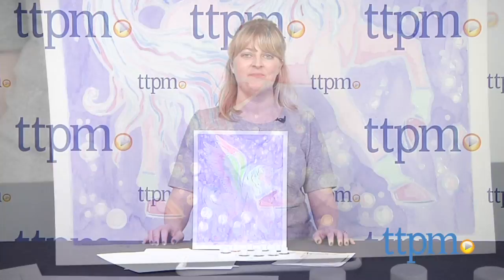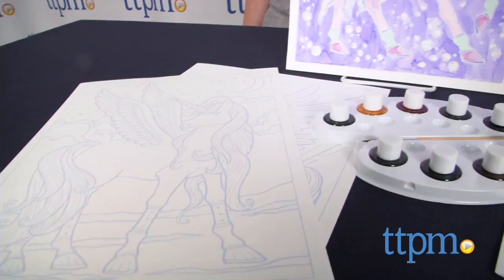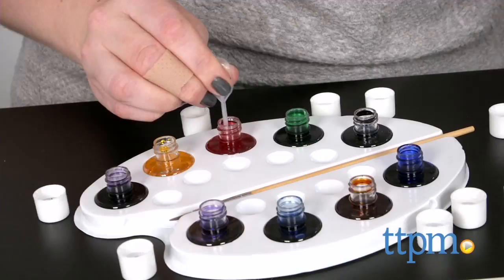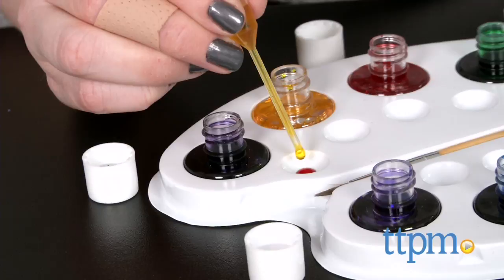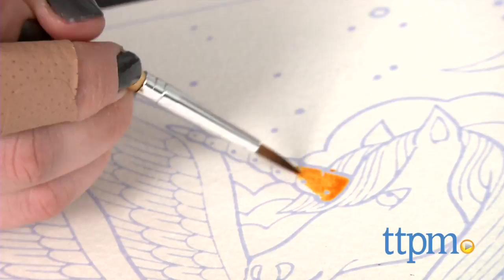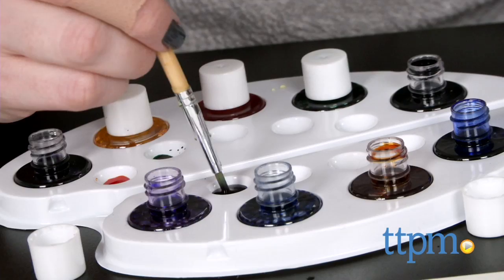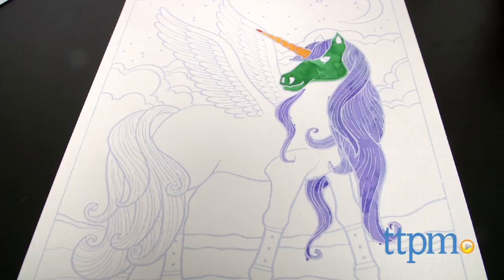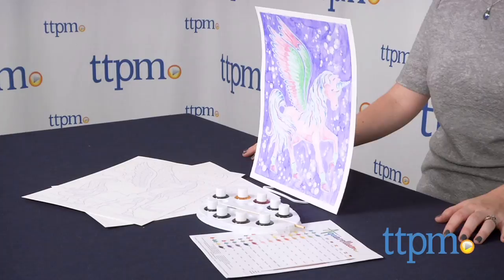Aquarellum Pegasus from Sentosphere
Aquarellum Pegasus is an easy-to-use painting kit that includes three embossed canvases featuring images of unicorns, a paintbrush, an eyedropper, and nine watercolor inks. For full review and shopping info

Product Info:
Aquarellum Pegasus is an easy-to-use painting kit that includes three embossed canvases featuring images of unicorns, a paintbrush, an eyedropper, and nine watercolor inks. The embossed canvases use a special masking technique keeping paint within the design area and nowhere else on the canvas. The colors can be blended together on the paint palette, and kids can follow the instructions to see just how many drops of each paint color they will need to create specific colors. You'll also need a glass of water for rinsing your paintbrush in between colors and diluting some of the blended paint colors, according to the instructions. Aside from those directions, there are really no instructions on how to paint. Kids can choose to use whatever colors they'd like to complete each of the canvases.